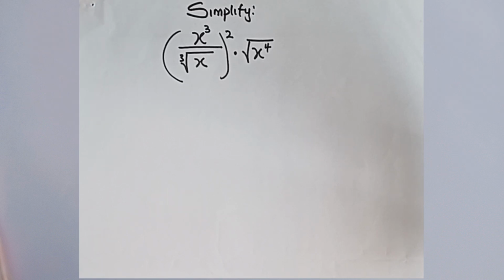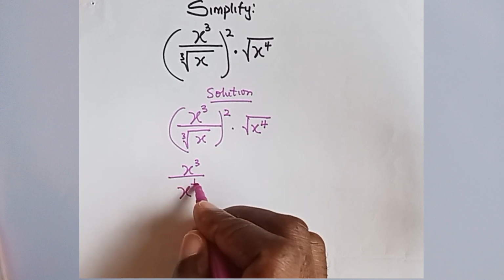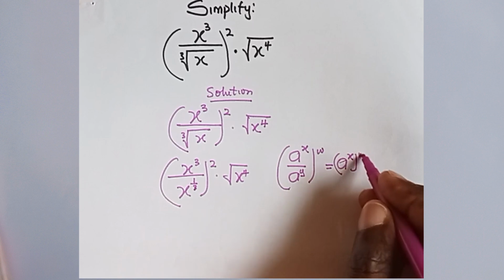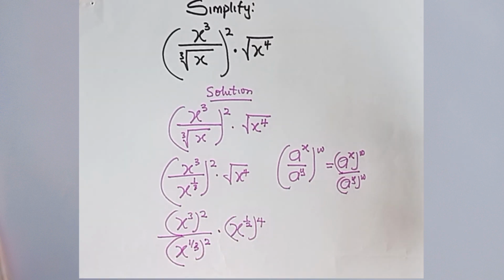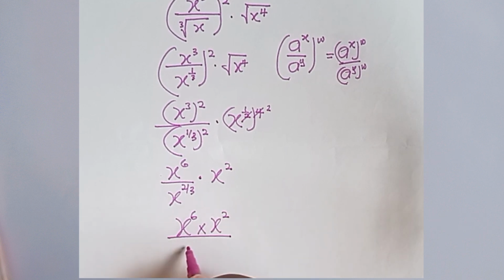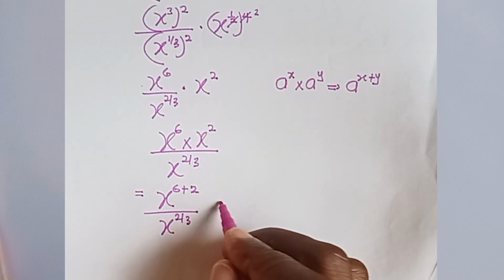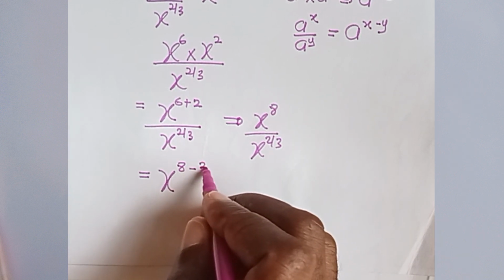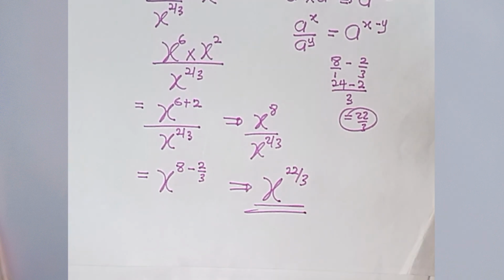Many Students can't Simplify this Exponent | SAT Math Practice Questions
Struggling with exponents and radicals on the SAT Math section? In this video, we dive deep into the most commonly tested Algebra concepts on the SAT, focusing specifically on Exponents and Radicals.

You’ll find:
✅ Step-by-step solutions to challenging SAT-style questions

Whether you’re preparing for your SAT or brushing up on Algebra, this video is packed with everything you need to tackle exponents and radicals confidently.

📘 Topics Covered:

Applying exponent rules effectively
Real-world applications of exponents and radicals